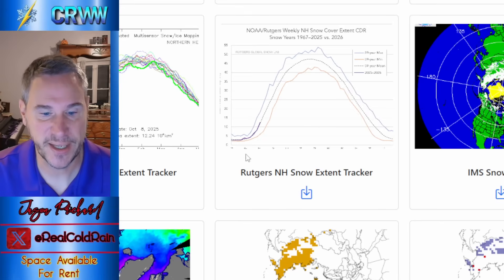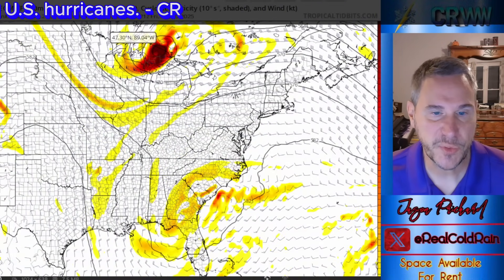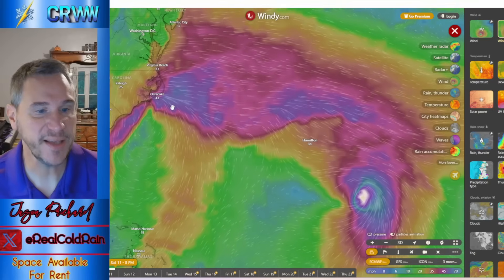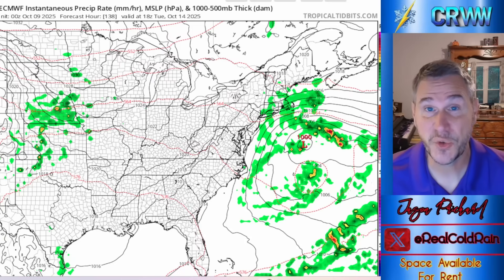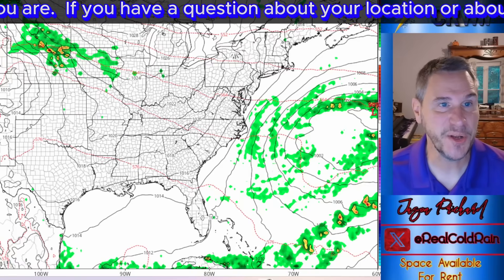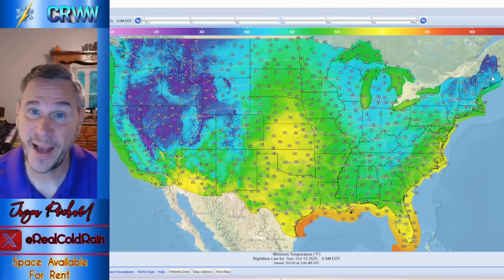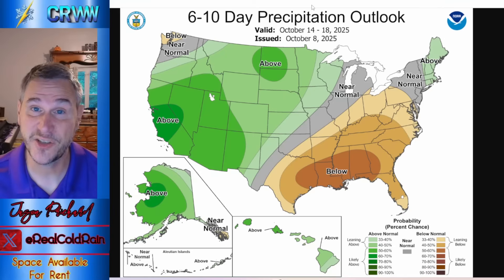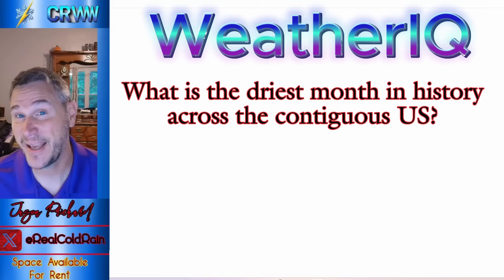The IMPOSSIBLE Winter Storm Track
A storm system will form off the southeast coast this weekend, bringing heavy rain, wind, beach erosion, coastal flooding, and rip currents up and down the eastern seaboard.  Meanwhile, out west, a storm system will work into the Pacific Northwest, combining with tropical moisture surging in from the south and create an intense storm that moves into Canada, bringing blizzard conditions there.  Flooding rains are possible in the Southwest and Four Corners areas, and rain and snow are likely across the northern and central Rockies, with some of the highest peaks picking up over 2 feet of snow.  Temperatures will be above normal in the nation's midsection and largely below normal along both coasts.  I cover all of that, plus a look at the long range outlook and space weather in today's video.

I may use model data from weatherbell.com, pivotalweather.com, and tropicaltidbits.com, weather.gov, along with various NOAA and NWS maps and data.

Chapters

(0:00) Snow Cover
(1:47) East Coast Storm
(8:45) Western Storm
(13:23) Long Range Outlook
(16:02) Space & Geological Weather
(18:05) End Credits